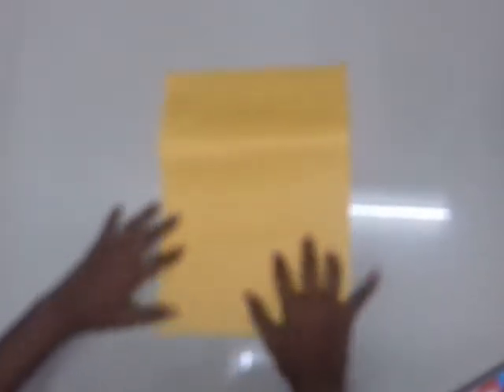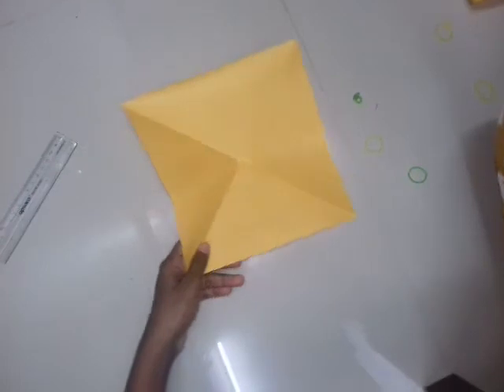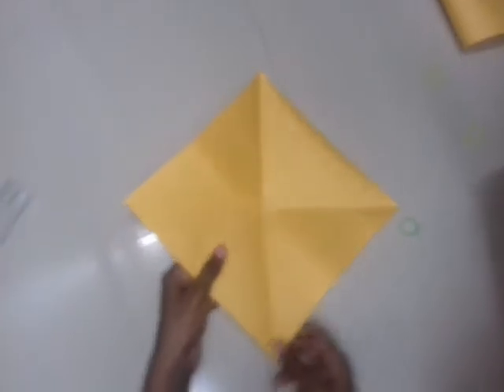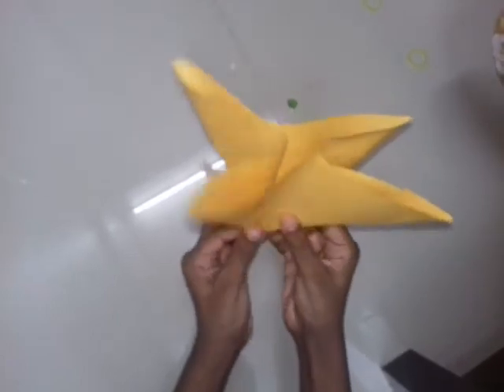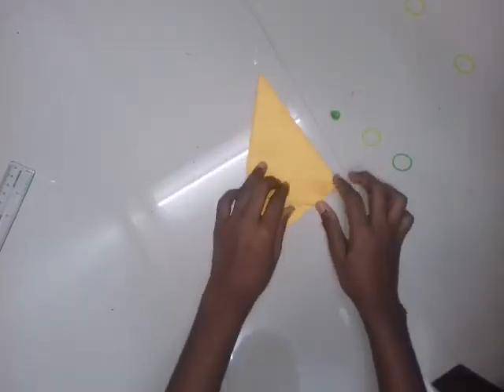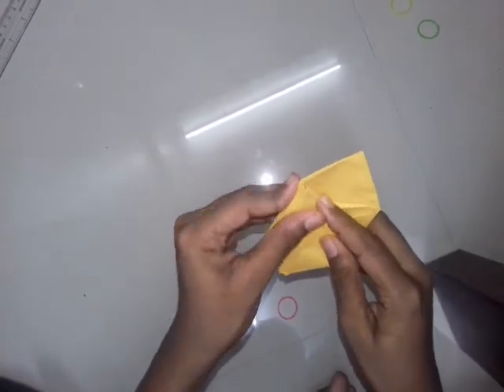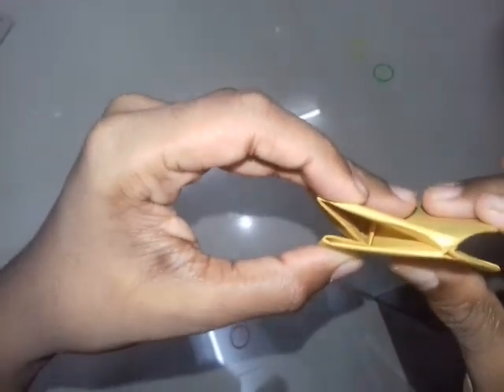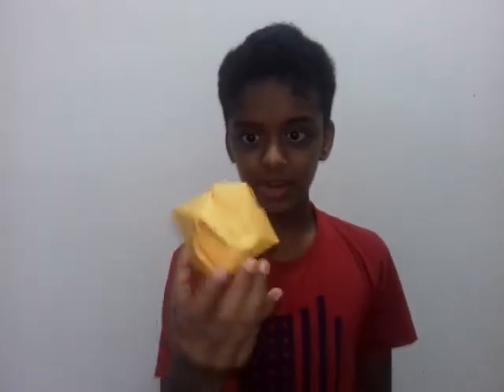DIY PAPER BALLOON BALL [INFLATABLE] DIY With Deva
COLOUR PAPER BALLOON BALL
EASY TO MAKE FRIENDS